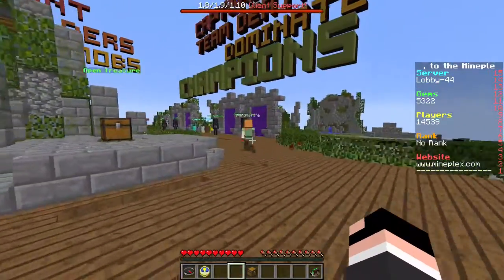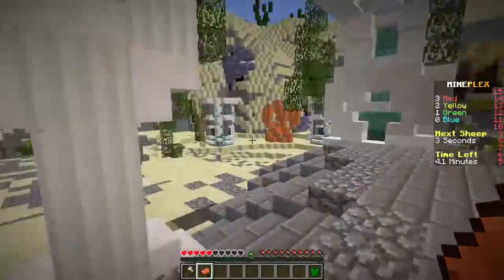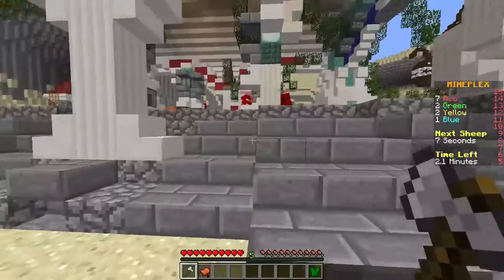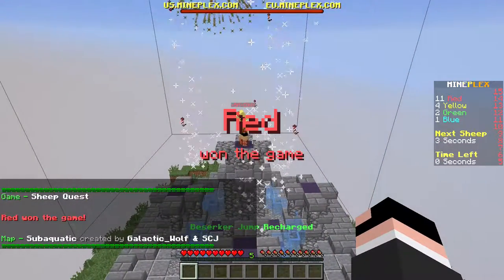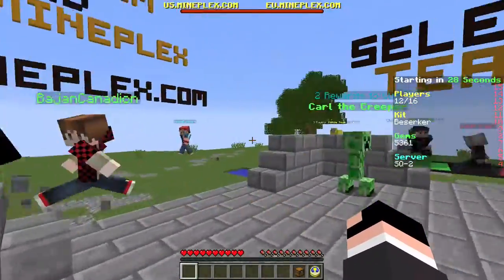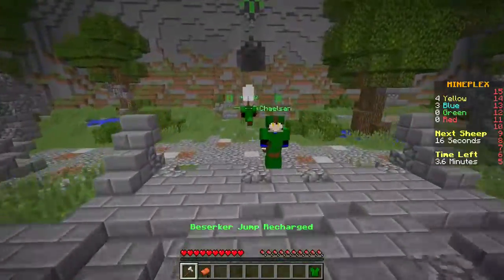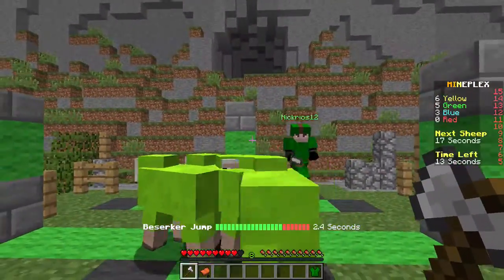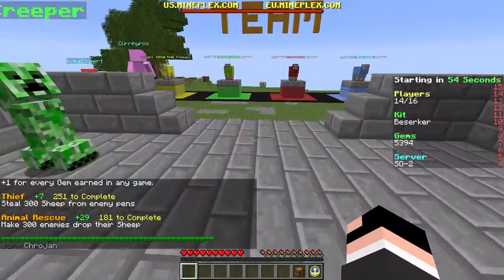Minecraft Sheep Quest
How many sheep can you get?